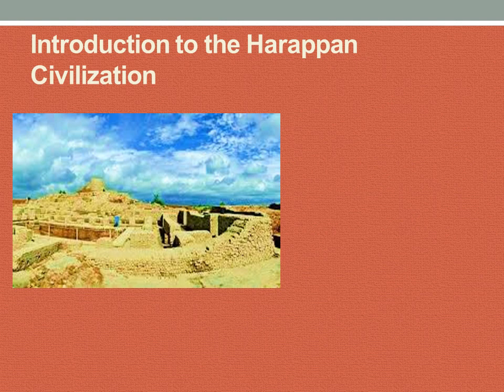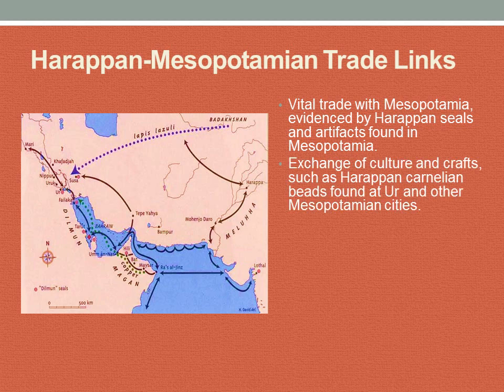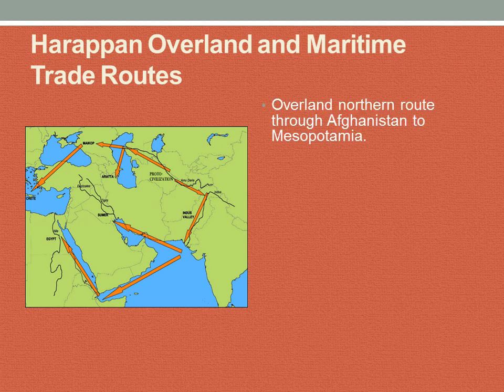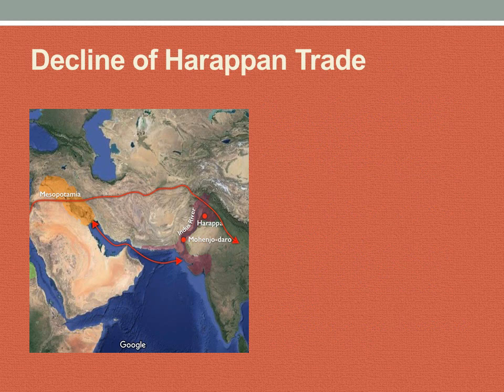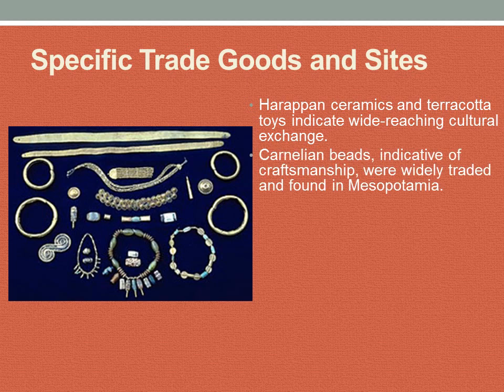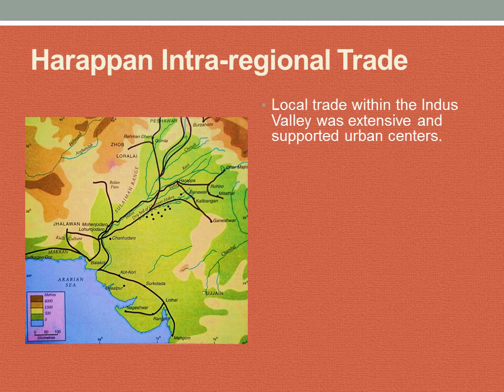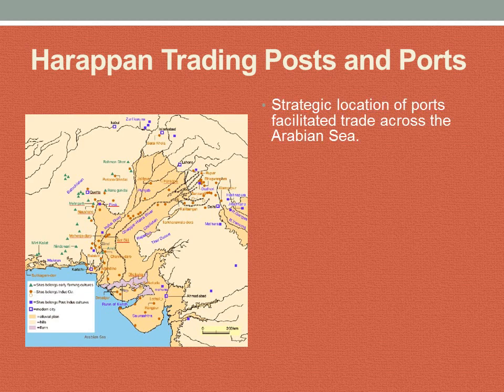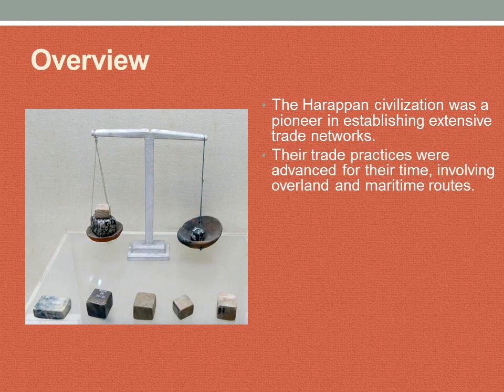Trade and Commerce of Indus Valley Civilization - RIG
Embark on a fascinating journey back in time with our latest video, "Unveiling the Ancient Trade Secrets of the Indus Valley Civilization." Dive deep into the heart of one of humanity's earliest urban cultures, and explore the intricate trade networks that connected the Indus Valley with the ancient world.

🔍 In This Video, You'll Discover:

The sophisticated economic systems of the Harappan cities like Harappa and Mohenjodaro.
Archaeological findings that reveal the extent of Harappan trade with Mesopotamia, Central Asia, and the Persian Gulf.
Insights into the barter system and the goods that were traded – from precious metals to exquisite beads.
The vital overland and maritime routes that made the Harappan civilization a trade pioneer of its time.
The impact of trade on the social, cultural, and technological advancements of the Indus Valley people.
🗺️ Walkthrough of History:
Join us as we map the expansive trade routes, showcasing the Harappan ingenuity in commerce, transportation, and urban planning. From the bustling dockyards of Lothal to the distant outposts like Shortughai in Afghanistan, witness the trade prowess that fueled an entire civilization.

💎 Artifacts and Economy:
Get up close with the artifacts that stood as silent witnesses to this grand trading empire. Understand how trade shaped the economy and contributed to the society's wealth, leading to unparalleled urban development.

✍️ Mysteries Unraveled:
We also delve into the enigmatic script of the Harappans, which, to this day, holds secrets about their administrative and trade practices.

📜 A Legacy of Commerce:
As we conclude our exploration, we reflect on the legacy of the Harappan trade networks and their influence on subsequent civilizations.

Whether you're a history buff, a curious learner, or someone fascinated by the ancient world's complexities, this video is your gateway to understanding one of the most advanced trade systems of the ancient era.

Your support helps us bring more such untold stories to light.

📢 Engage with Us:
Have questions or insights about the Indus Valley Civilization? We love to engage with fellow history enthusiasts and exchange thoughts.